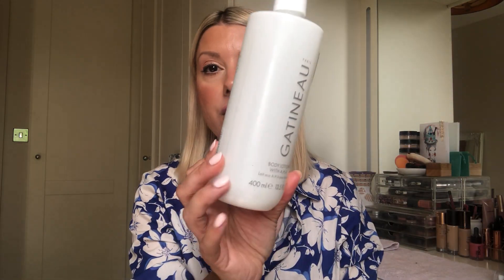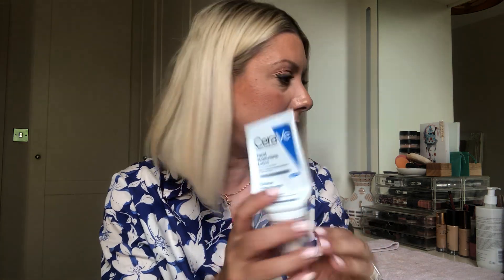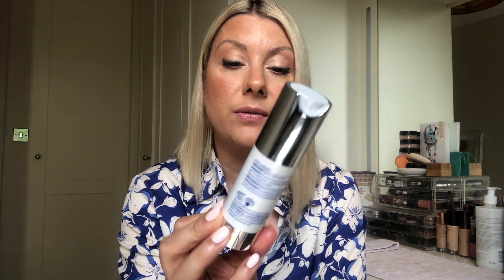Empties!! Will I Repurchase?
How To Use Nespresso Vertuo Coffee Machine

 • How To Use Your N...  ​​​​

 • Retin-A (Tretinoi...  ​​​​

 • How To Apply Bare...  ​​​​

 • Zo Medical By Zei...  ​​​​